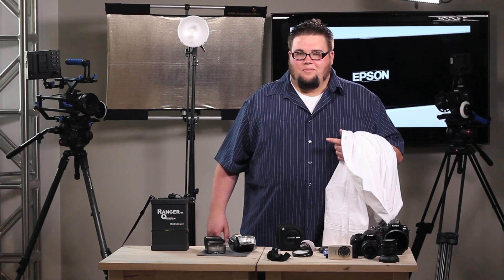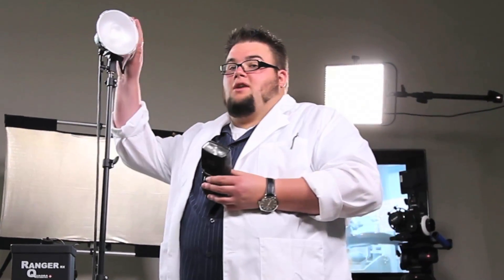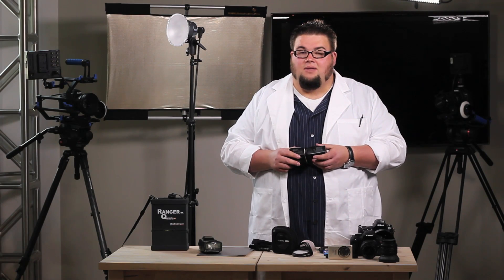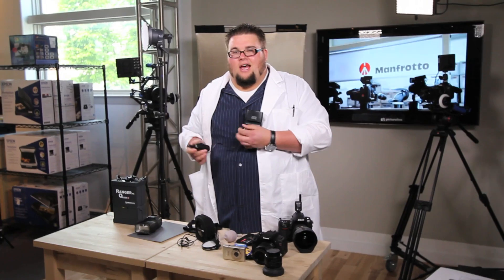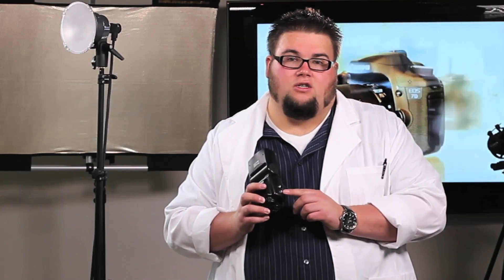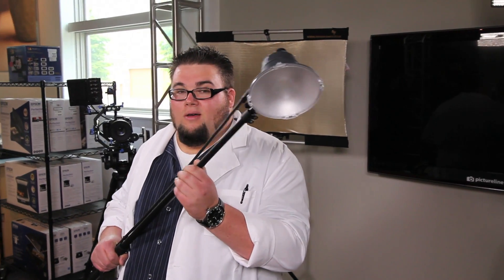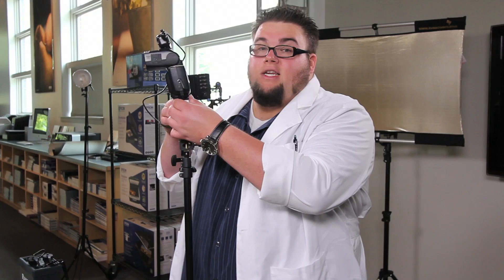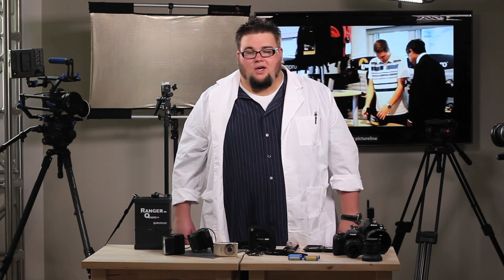Equip Tips: Week 3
Today, Big Ben discusses the process of jumping into using your flash as a tool on your camera, or off.